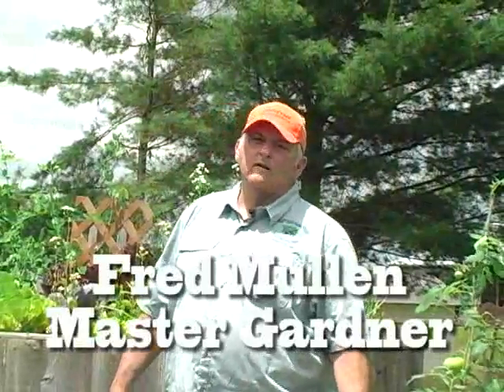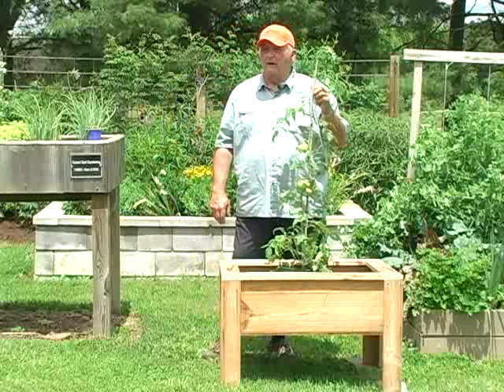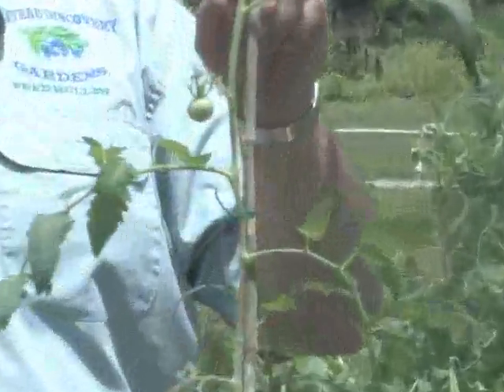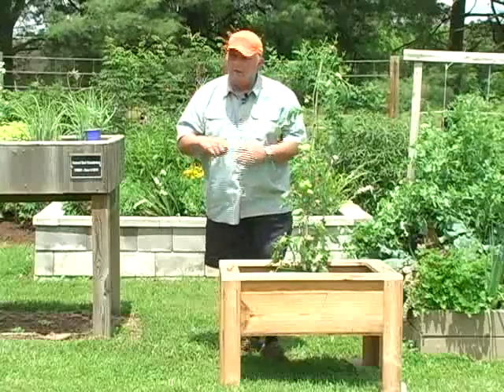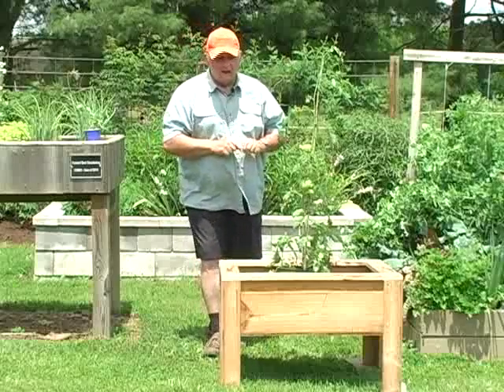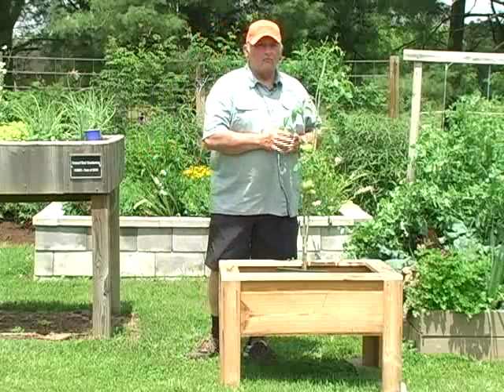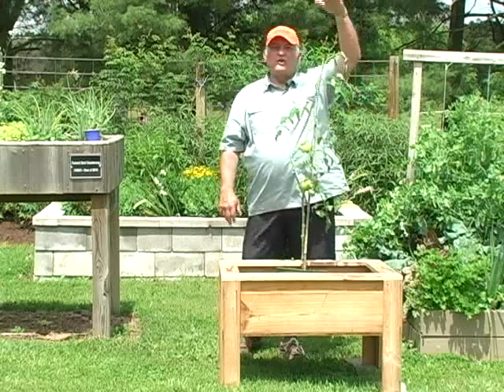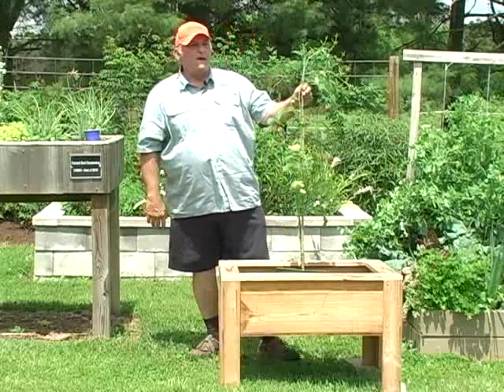Growing Tomatoes the right way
Fred Mullen, TN Master Gardener, talks about a successful approach to growing tomatoes.  Filmed at the UT Plateau Discovery Garden in Crossville, TN